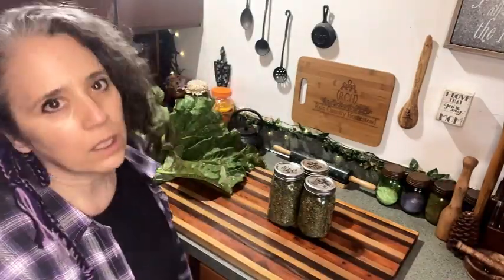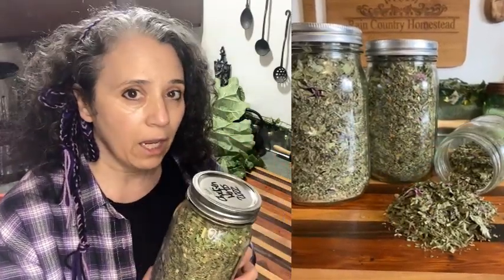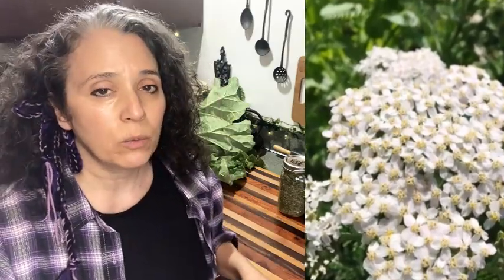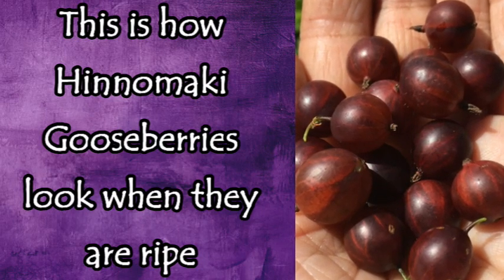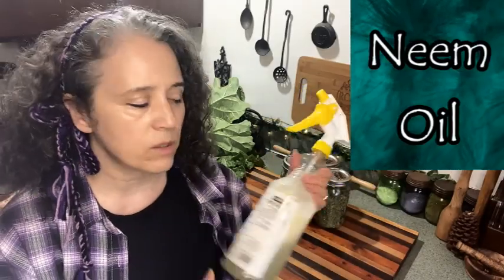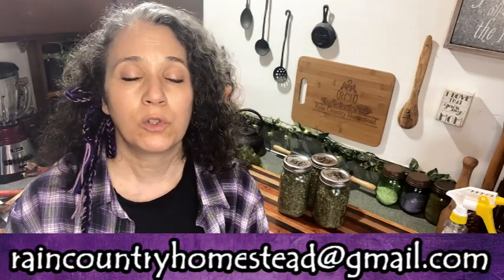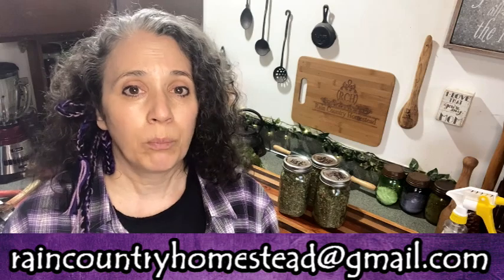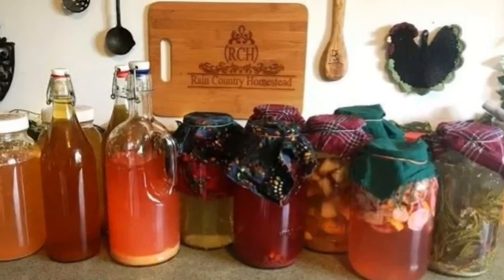Rhubarb, Chicken Herbs, and Other This~N~That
Mother Earth Products: (Save 10% by going through this link!):
The Homesteader's Natural Chicken Keeping Handbook: